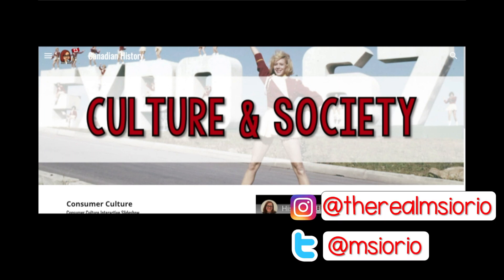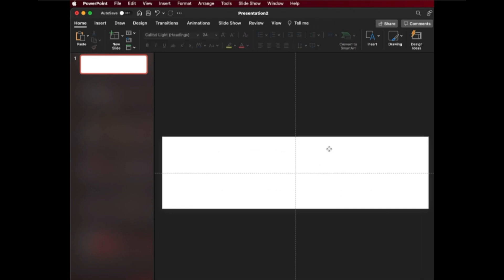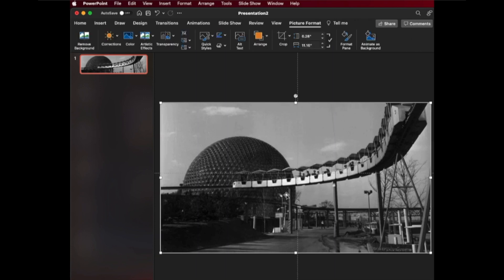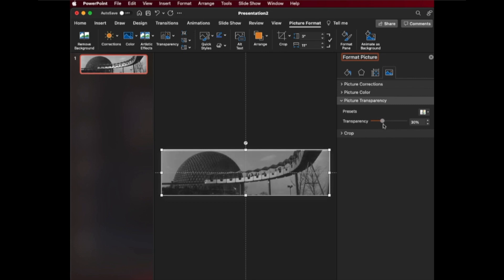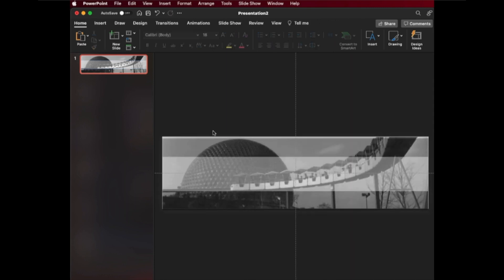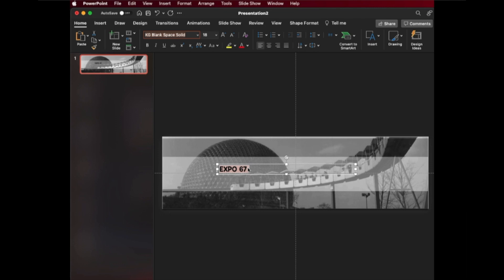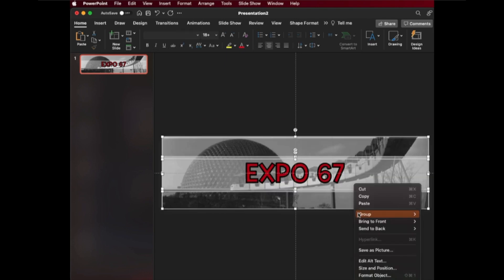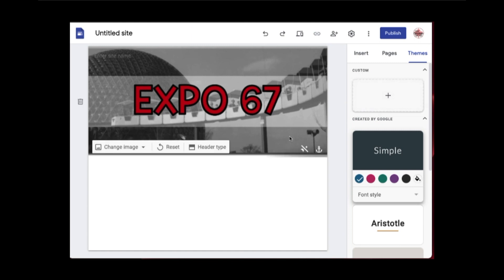Creating Fancy Banners in GOOGLE SITES | Teacher Tips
In this video I show teachers how to quickly upgrade the look and feel of your Google Site.